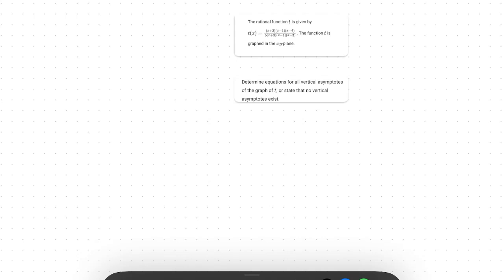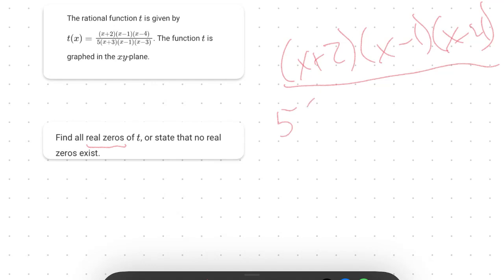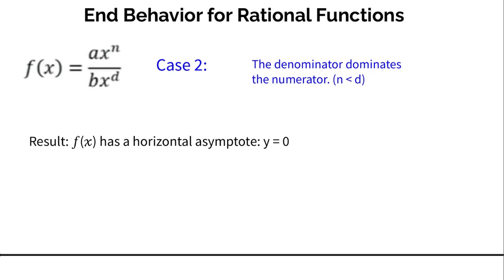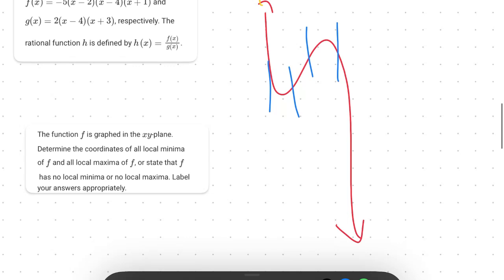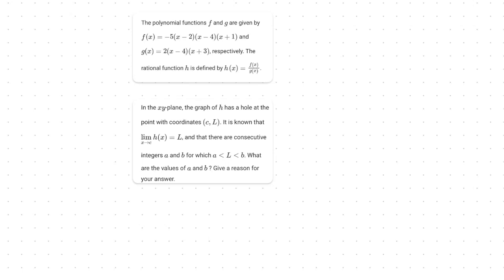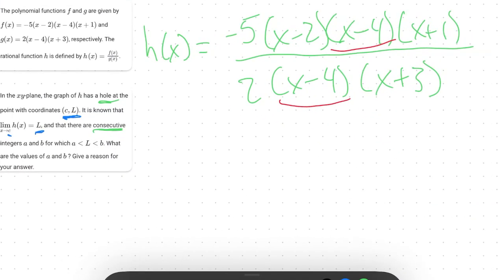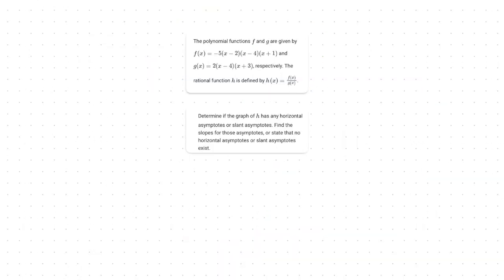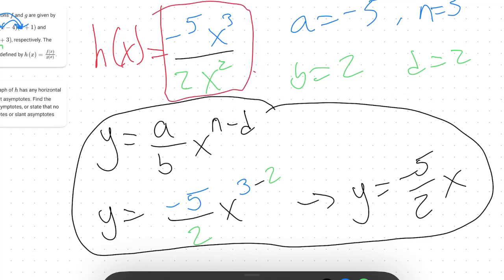FRQ Unit 1: Polynomial and Rational Functions - Asymptotes and Limits